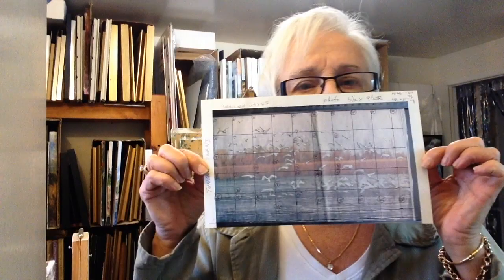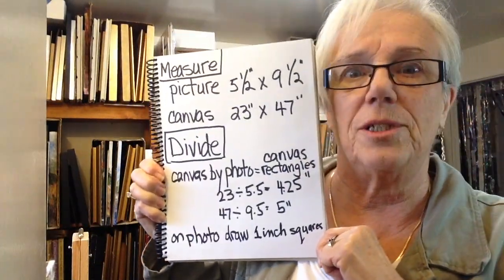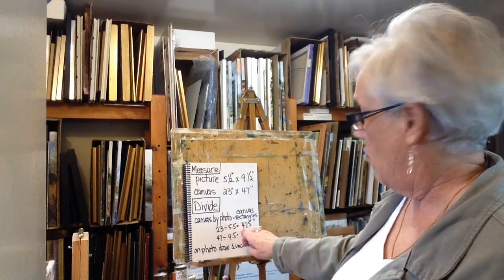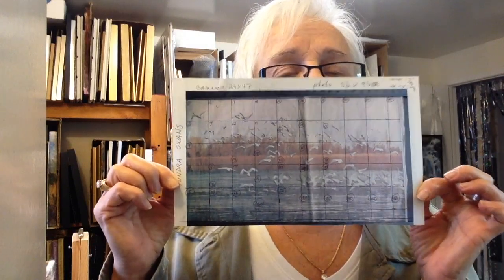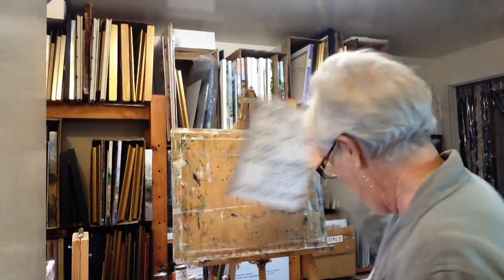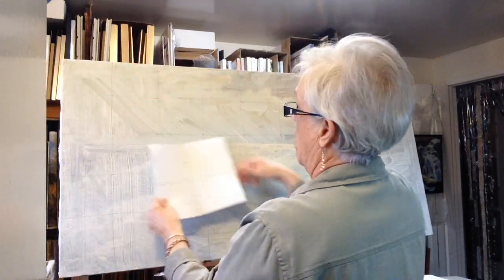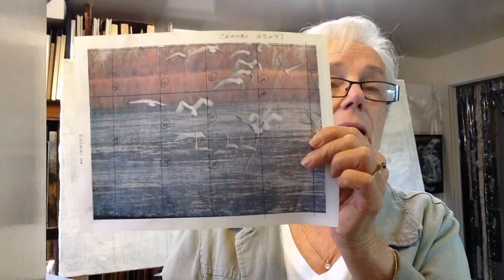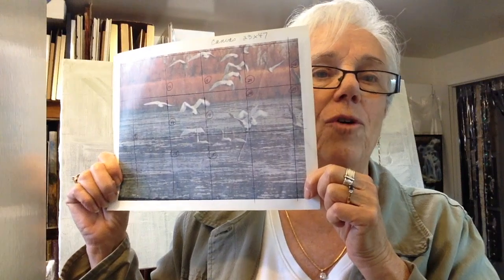How to Accurately Enlarge a Small Picture to a Large Canvas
In this video, Roxanne Jervis, Canadian artist, explains how to accurately enlarge a small picture to a large canvas. Using division, she shows you the first steps to take for getting it set up and explains what to do next. Who knew art could use math!